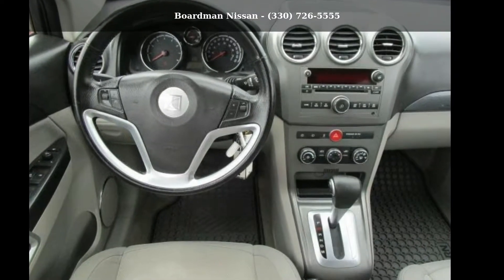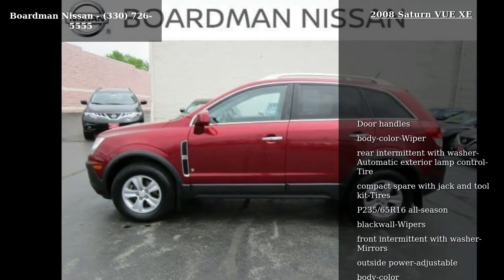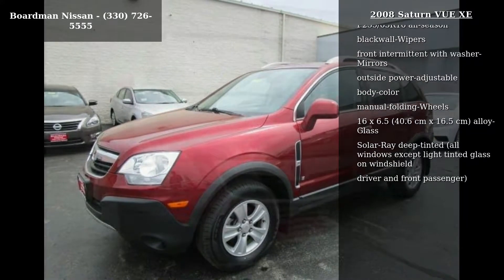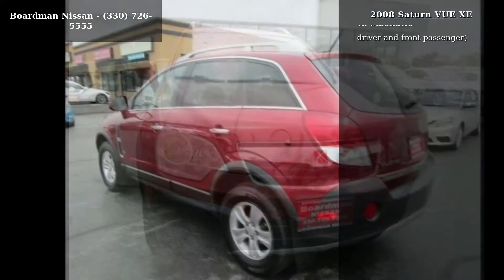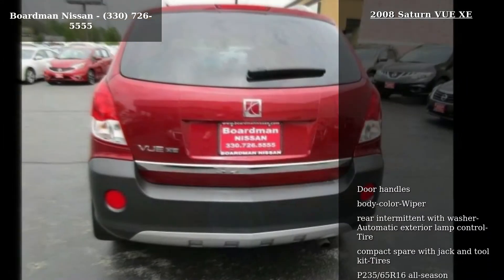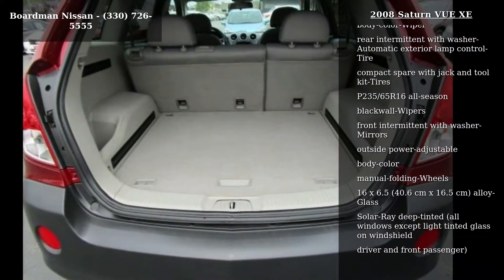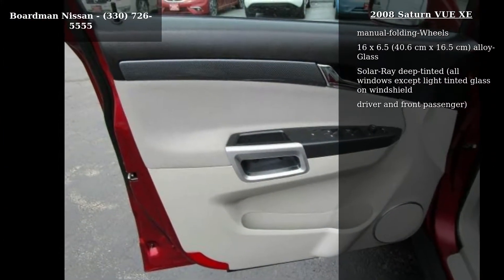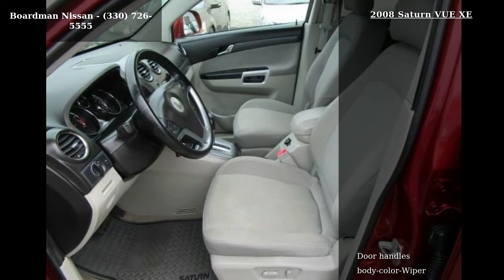2008 Saturn VUE XE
For Sale in Youngstown, OH 44512

Gasoline! Best color! This 2008 VUE is for Saturn nuts who are searching for that pampered, one-owner creampuff. There are plenty of miles left on this SUV so you don't have to worry about going everywhere you need to go. Designated by Consumer Guide as a Recommended Compact SUV in 2008.